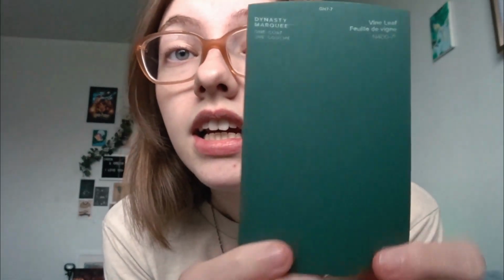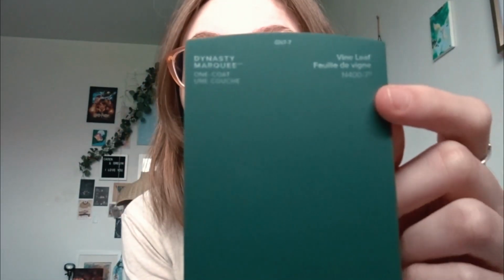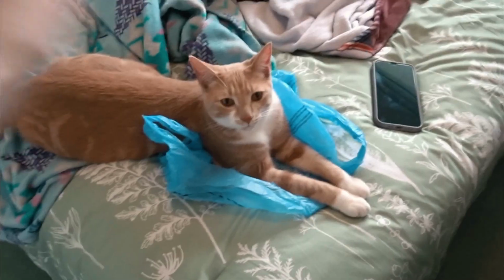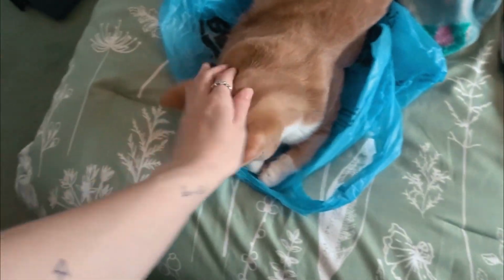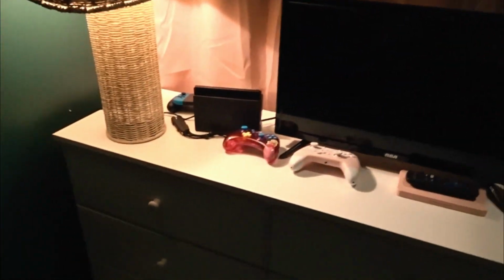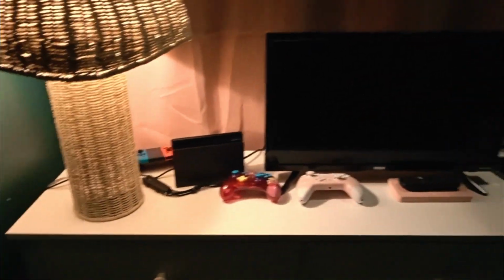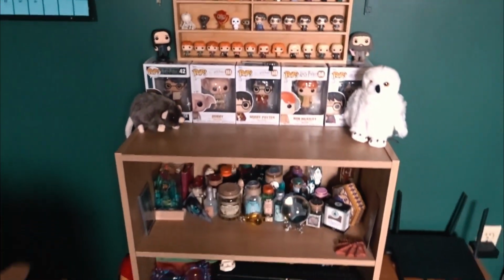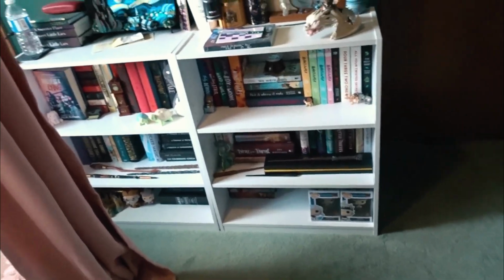Room Makeover | Eirelynbird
I hope you enjoyed the video! As I said in the video I have my third book currently available for pre orders! If you are interested in fantasy books and enjoy the vibes of Harry Potter then I think you would enjoy my book!!

Instagram + tiktok = eirelynthewriter

See you all in my next video BYEEEEEEE